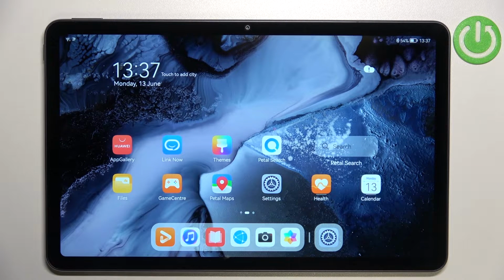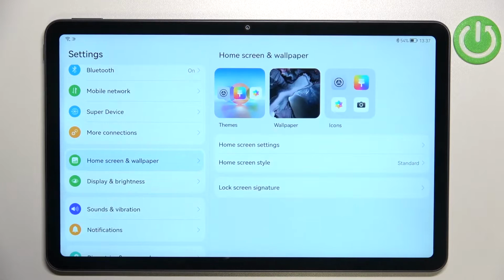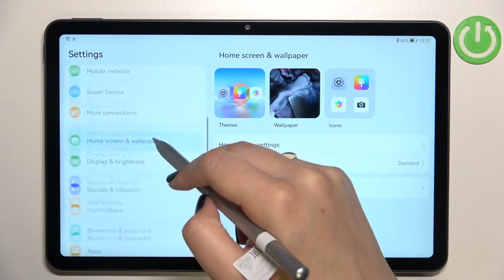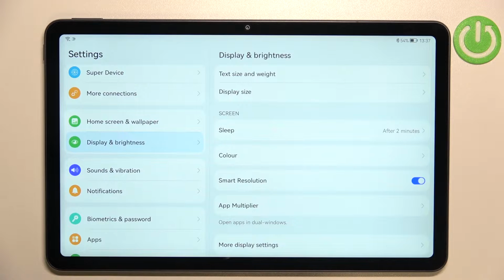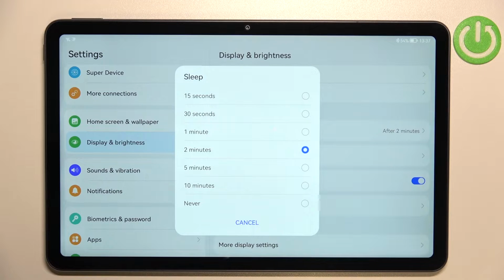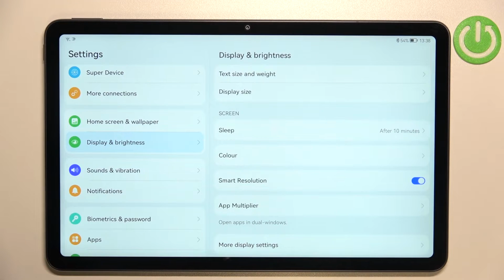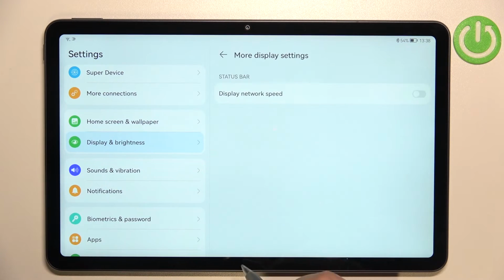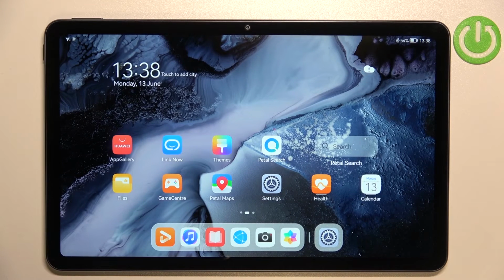How to Change Screen Timeout in Huawei MatePad 10 4 2022 - Manage Sleep Time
If the screen of Huawei MatePad 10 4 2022 is going dark too fast or quite opposite stay lighten up for too long, then look up! In this tutorial, we’ll show you how to easily find Screen Settings, and choose the best Screen Timeout within seconds. So, don’t wait, just give us a couple of seconds and learn how to set up the best sleep time for you. Let’s begin!

How to Change Screen Timeout in HUAWEI MATEPAD 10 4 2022? How to Switch On Screen Timeout in HUAWEI MATEPAD 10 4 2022? How to Switch Off Screen Timeout in HUAWEI MATEPAD 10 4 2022? How to Turn On Screen Timeout in HUAWEI MATEPAD 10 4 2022? How to Manage Sleep Time in HUAWEI MATEPAD 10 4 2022?